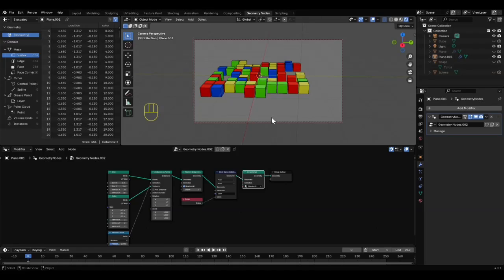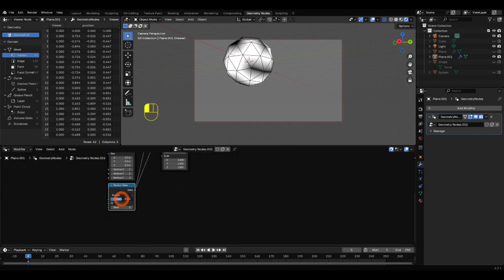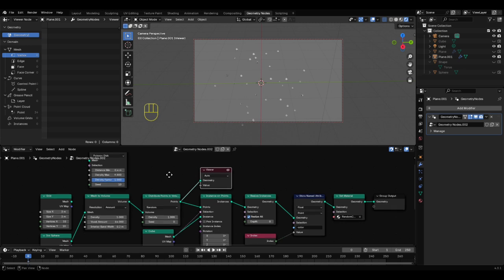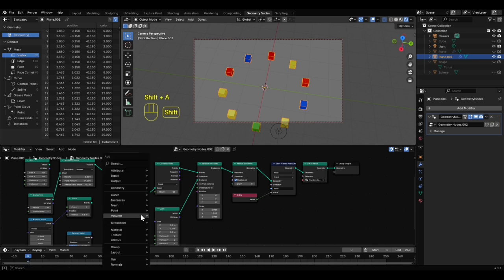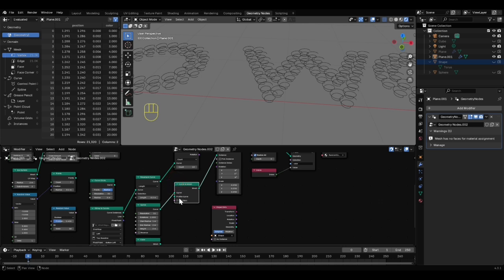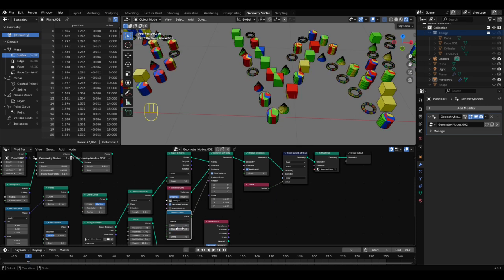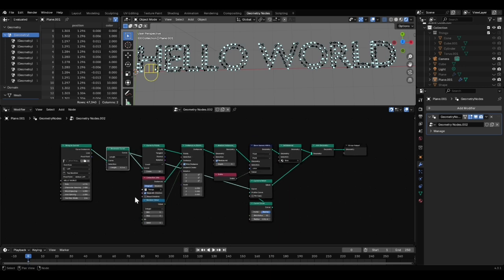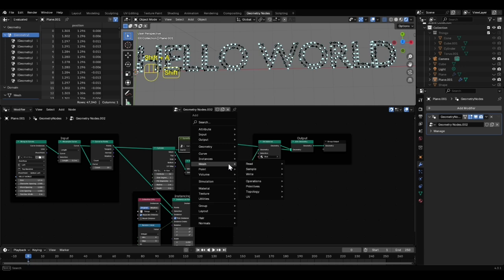Blender: Introduction To Geometry Nodes Part 2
In the second video in this series, we'll look at instances and points. We'll also cover using curves for both points and instances, as well as using collections for instances. We'll wrap it up with a cool demonstration of instancing along a text string.